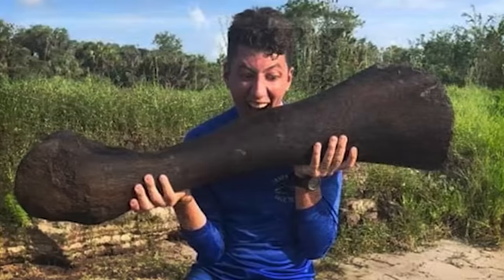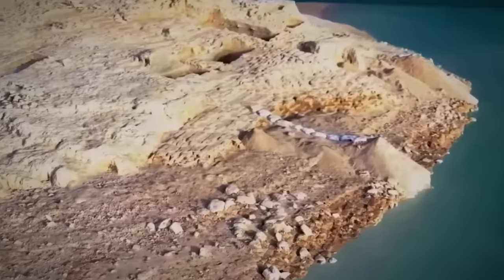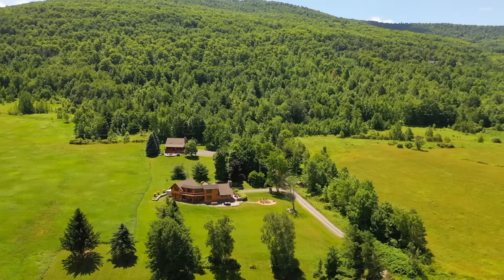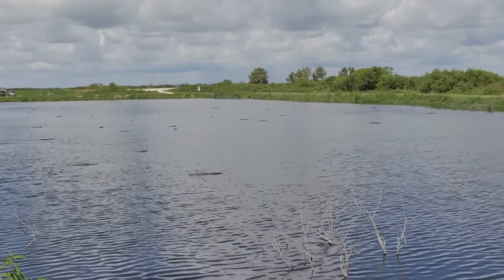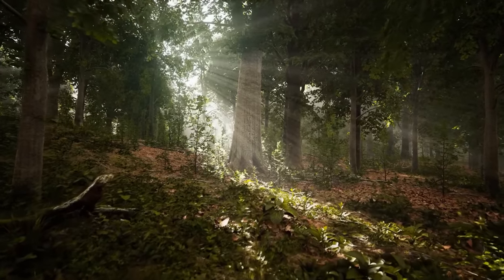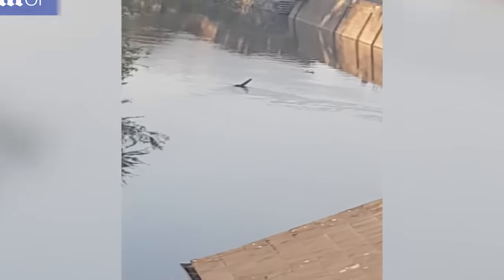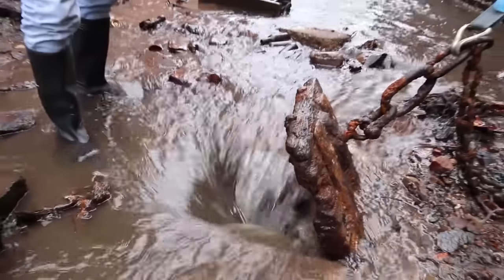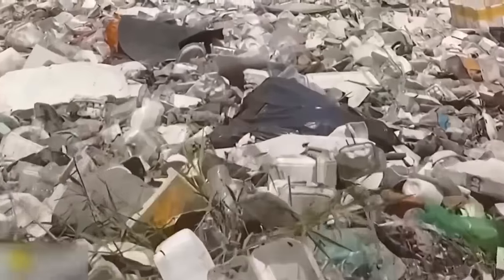Authorities Drained This 2000 Year Old Canal, What They Found At The Bottom Shocked The Whole World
Be it strange life forms, massive surprises, or prehistoric remains…there’s always something new waiting to meet the eyes... just beneath the surface of mysterious waters…..
Let's see what the authorities found at the bottom of this 200-year-old canal that shocked the entire  world..